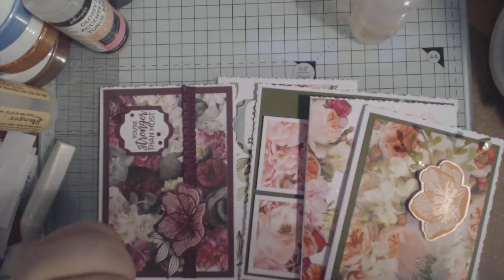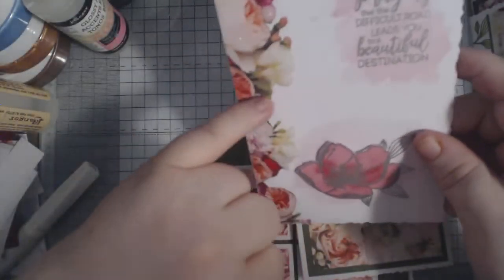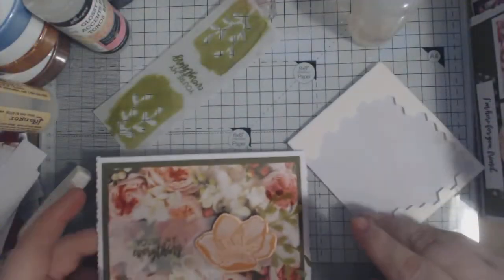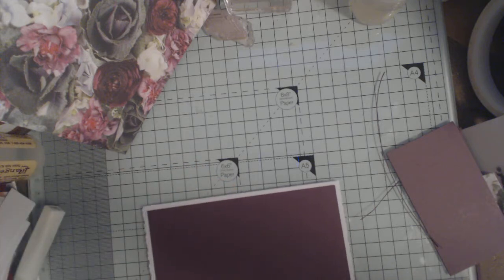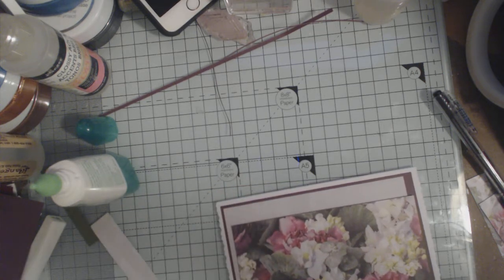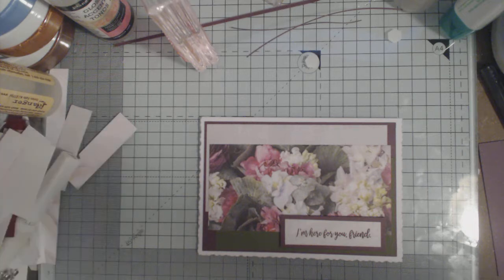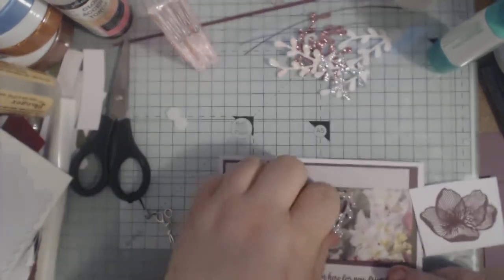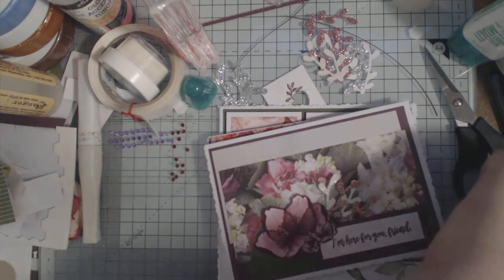Show me 5!!! Beautiful Promenade Stampin' Up!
I am a newly recruited (July 2018) Stampin' Up! Demonstrator